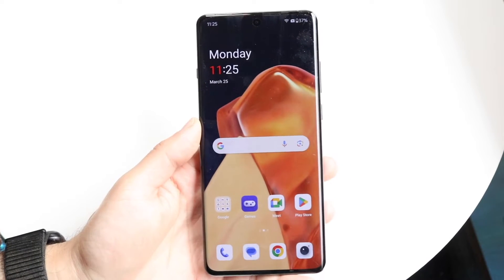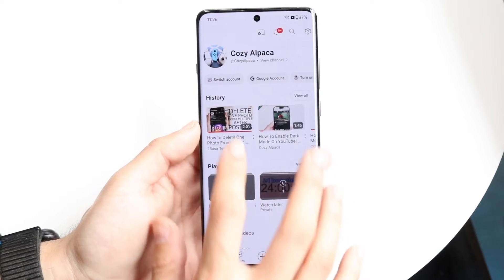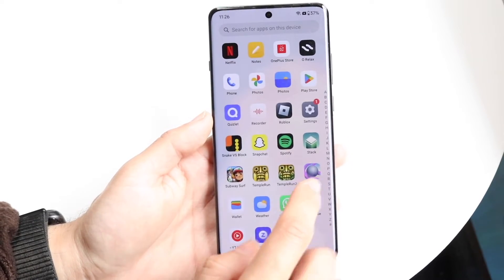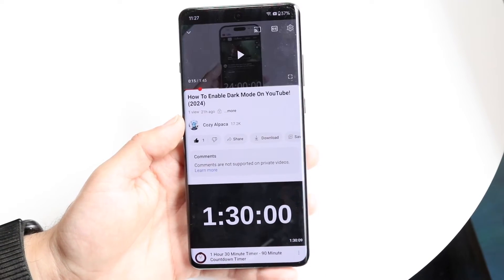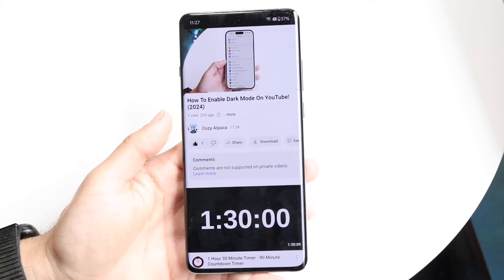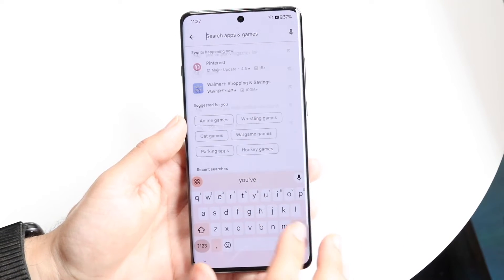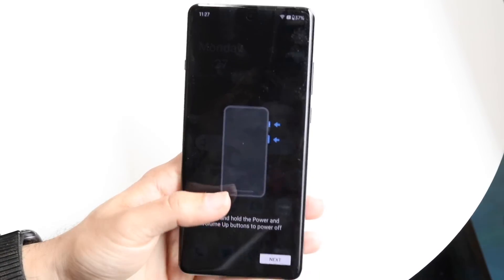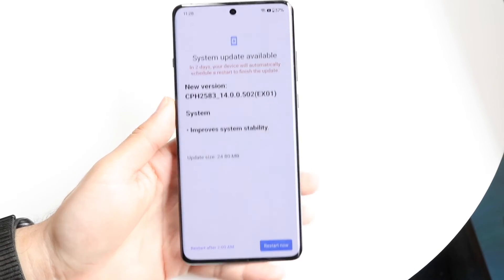How To FIX PIP Not Working On Android! (Picture In Picture) (2024)